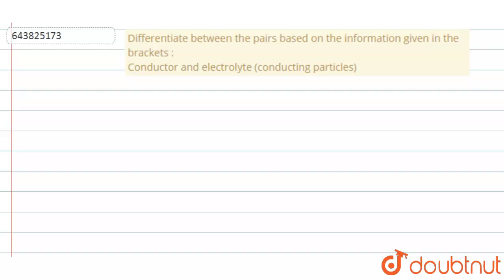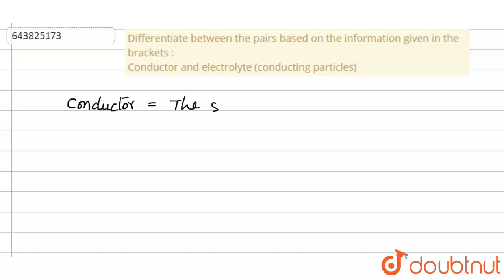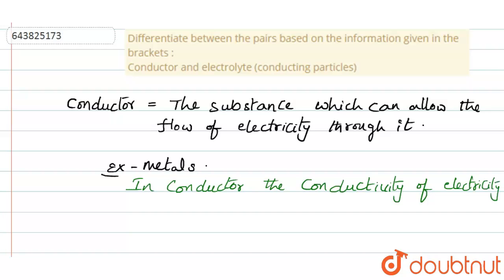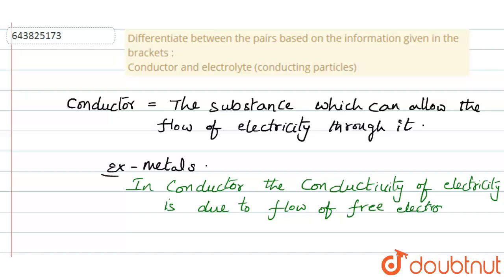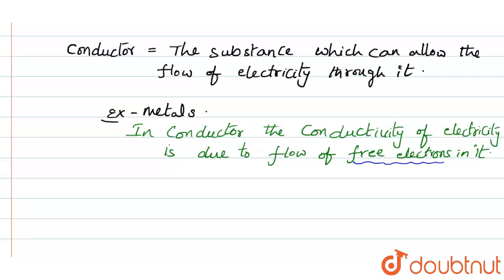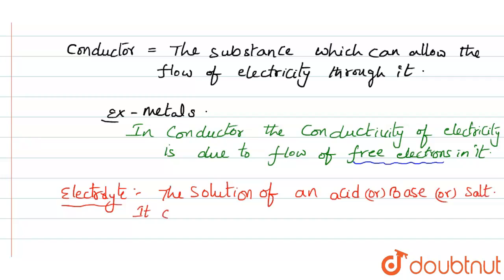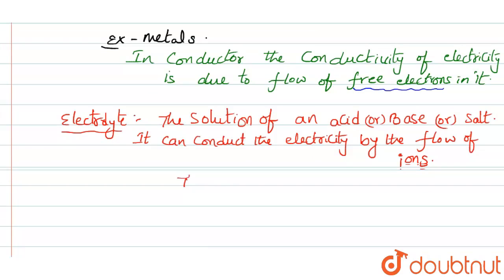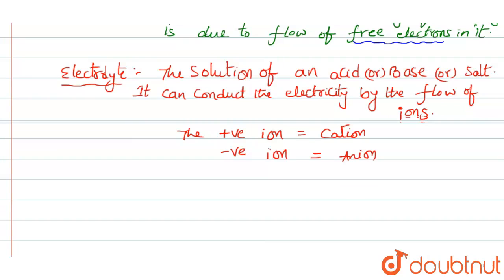Differentiate between the pairs based on the information given in the brackets : Conductor and e...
Differentiate between the pairs based on the information given in the brackets : Conductor and electrolyte (conducting particles)
Class: 10
Subject: CHEMISTRY
Chapter: SAMPLE PAPER 2020
Board:ICSE

👉 Have Any Query? Ask Us.